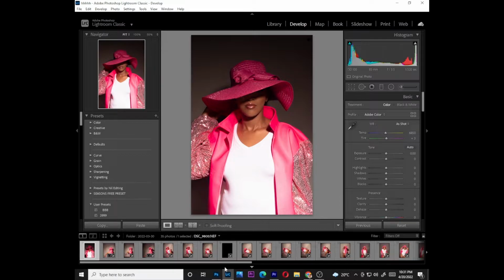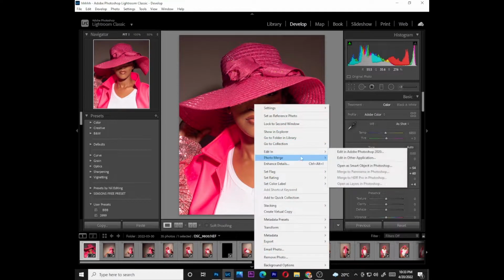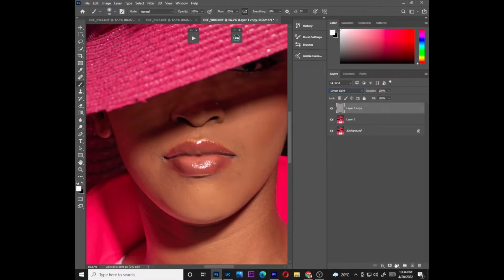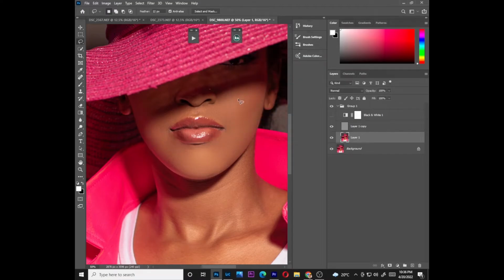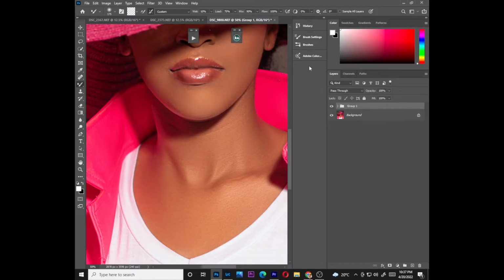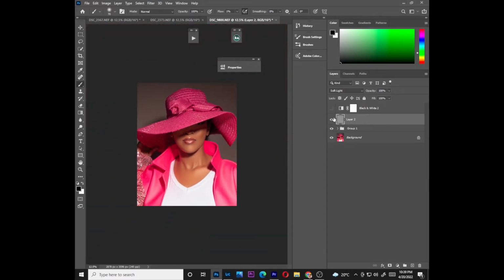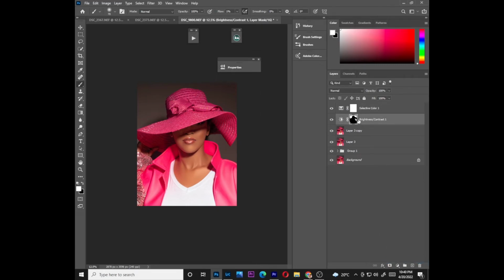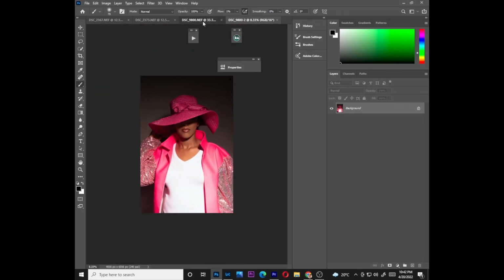HOW TO DO FREQUENCY SEPARATION IN LESS THAN 10 MINS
A VIDEO SHOWING HOW TO DO FREQUENCY SEPARATION IN LESS THAN TEN MINS